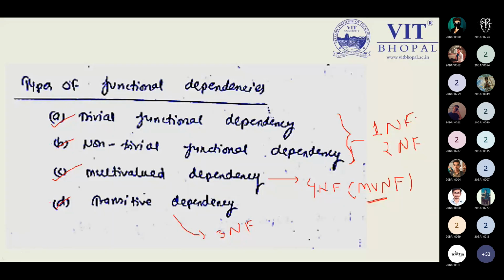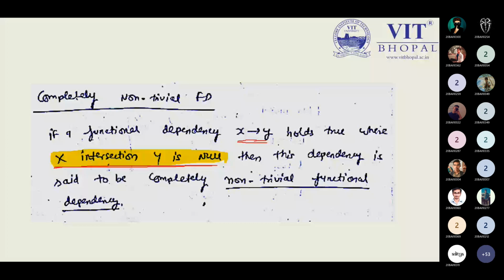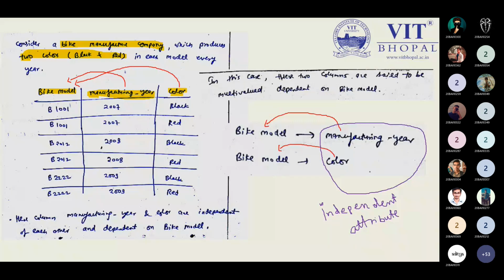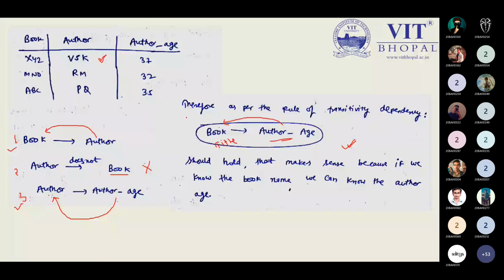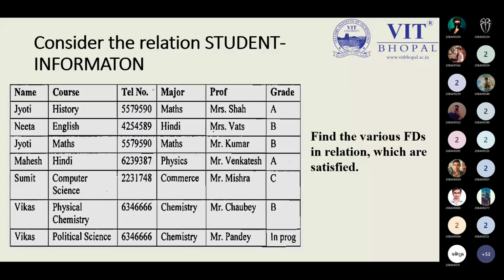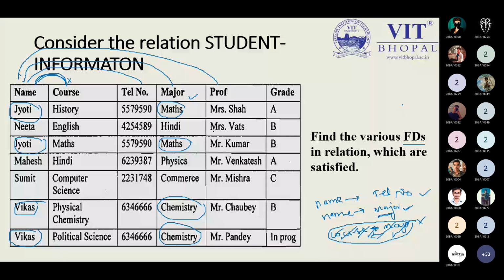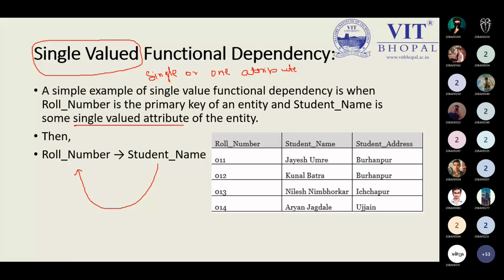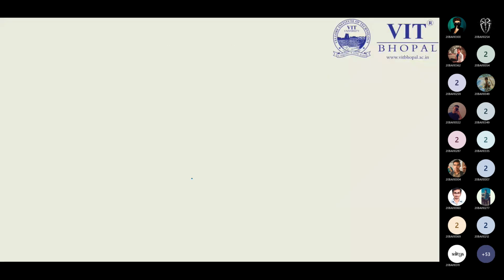Types of Functional Dependency in DBMS